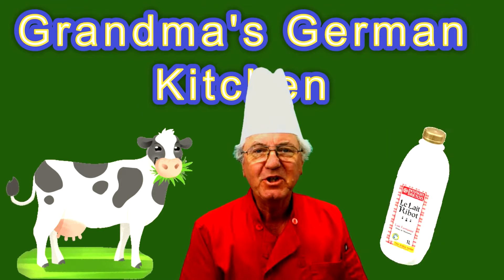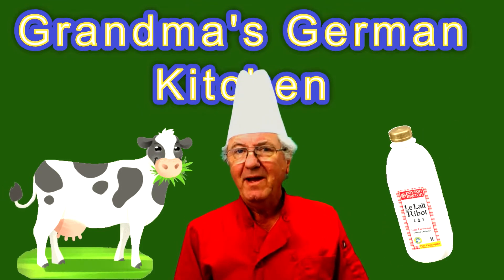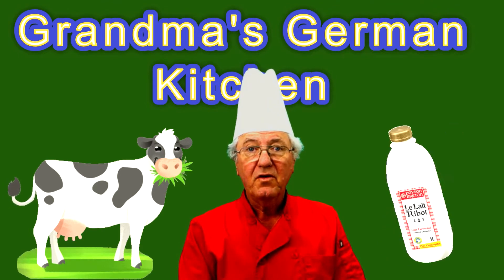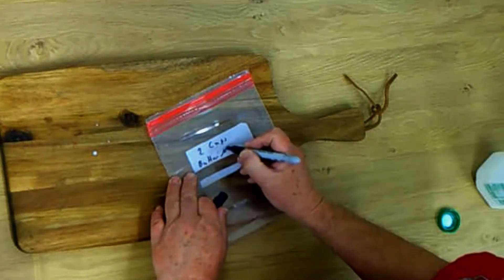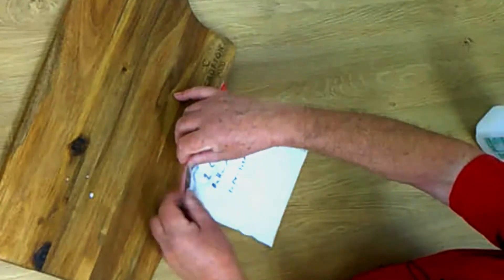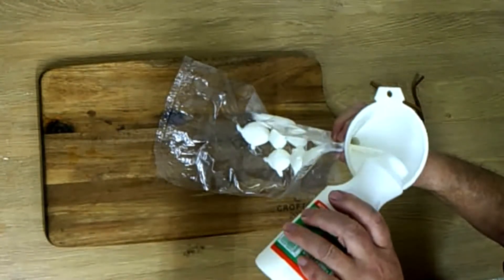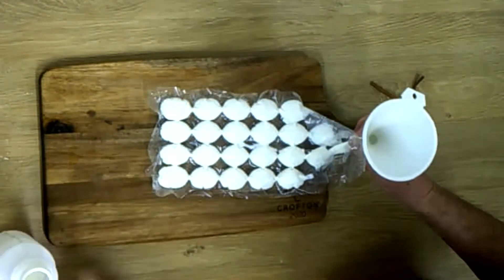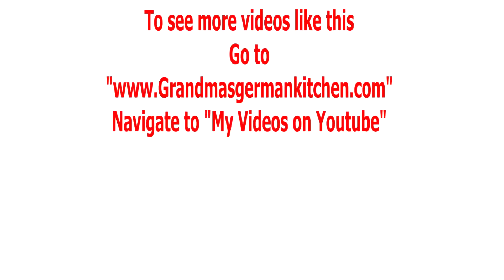Freeze Buttermilk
Below is the link or shortcut to get the ice cube bags.